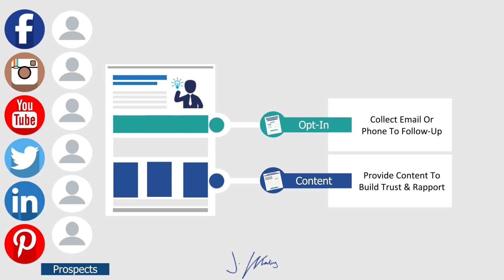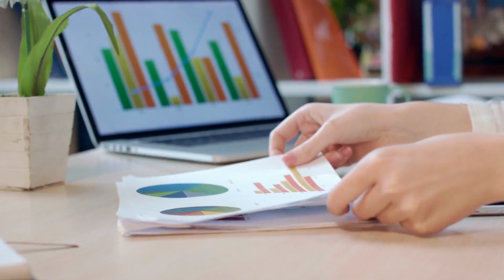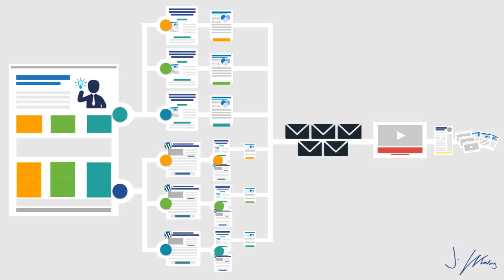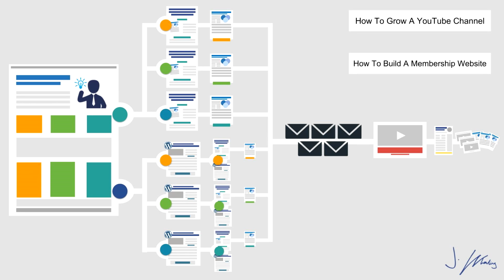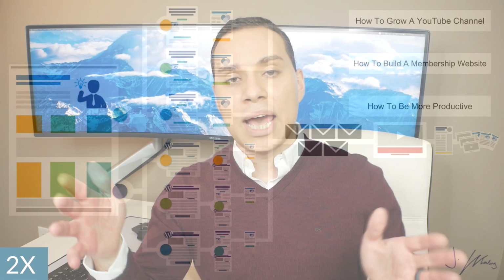Website Sales Funnel Guide: 3X Funnel Build Method For Lead Generation (For Beginners)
Having a website isn’t enough to generate leads online. You need a website + a sales funnel to convert website visitors into subscribers and customers.

Table of Contents:
0:00 - Intro
0:26 - Keys To Success
0:34 - Key #1 Knowing Your Customer
1:04 - Key #2 Install Google Analytics
1:27 - Key #3 Your Website Is Not About You
1:40 - The Big Two
2:12 - 1X
4:06 - 2X
6:24 - 3X
8:30 - Pro Tip
9:20 - Outro

How to Create a Website Conversion Sales Funnel - High Converting Website Sales Funnel

Do you want to build a high converting sales funnel for your website today? In this video, I discuss how to build sales funnel for your business!

Developing a website conversion funnel optimization can be challenging.

Your website is more than just a representation of your business. It’s the first opportunity you have to transform strangers into customers. Watch this quick guide so you can turn your website into a conversion machine.

But when you take the time to understand your audience and learn what they need in order to become customers, you can optimize your funnel to maximize the number of visitors that ultimately become customers.

In this video we provide you with a step-by-step guide on how to create your own website sales funnel using a free sales funnel template design. How your pages look isn’t as important as what they do.

So how are you using your conversion funnel to analyze and improve your marketing efforts?

An optimized conversion funnel for your website is critical to your online marketing success.

Learning how to optimize your website for conversion involves a number of different skills.

If you run a sales-focused website, you do have a conversion funnel in place, whether you were intentional about creating it or not. Maybe it’s not optimized, but it’s there.

If your goal is to get your visitor to take action — any action — you have a website conversion funnel template. This is true even if your only goal is something simple, like getting visitors to sign up for an email list in your website.

So essentially, a conversion funnel for your website is an idea or a way to visualize and comprehend the flow and conversion of potential customers into paying customers.

And these visitors to your website marketing funnel can be generated through variety of methods such as SEO, content marketing, social media marketing, paid ads, and even cold outreach.

To have a conversion funnel you have to pull prospects into your funnel. You do this by making people aware of your company.

There is a lot of great information out there on how to get leads from your website, but here are a handful of our favorite next-level ideas; treat every page like a landing page, cut the number of pages you have, optimize every page for one key action.

Your website marketing strategy includes anything that helps your brand reach a new audience. You have tons of options for making your website convert more, so make sure to watch this website sales funnel video on setting up your website sales funnel to get you started.